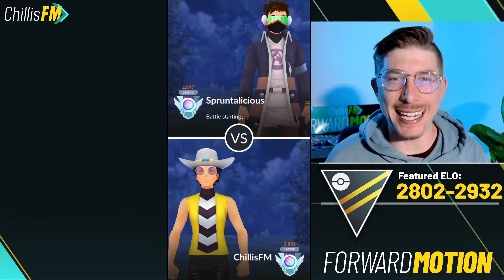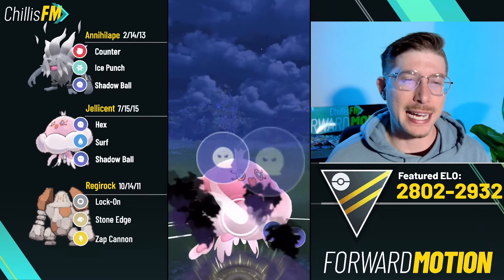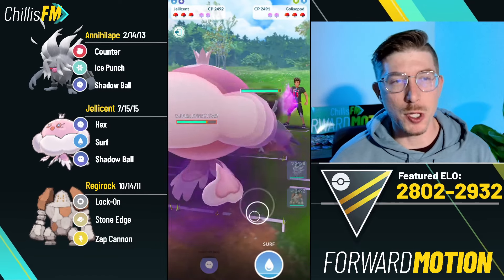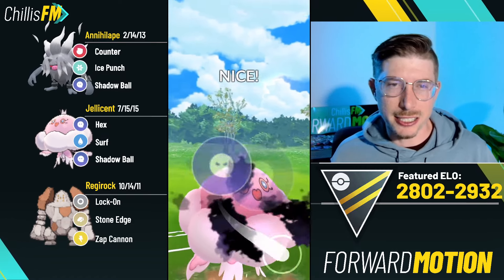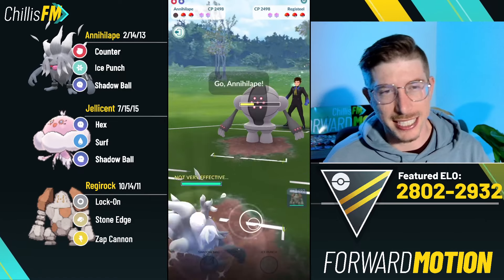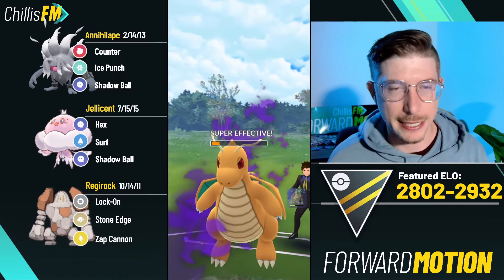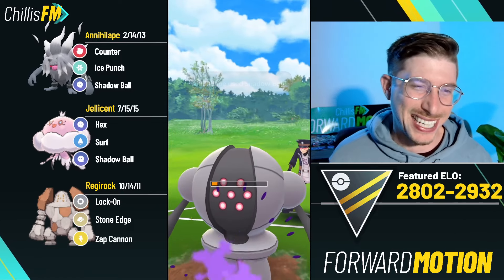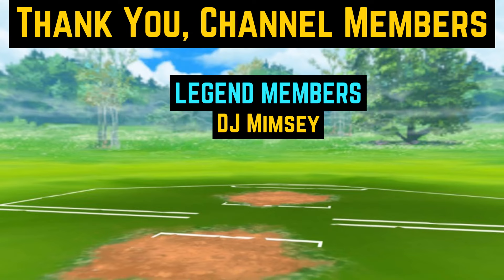Push *LEGEND* With This UNIQUE Ultra League Team!